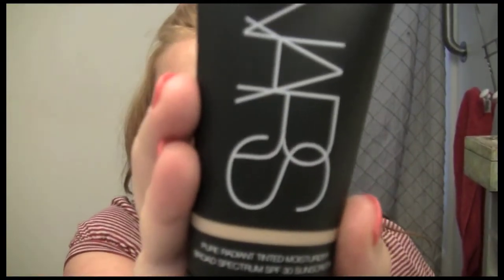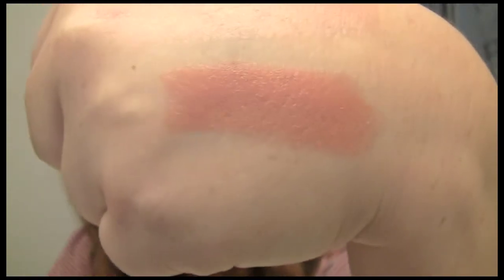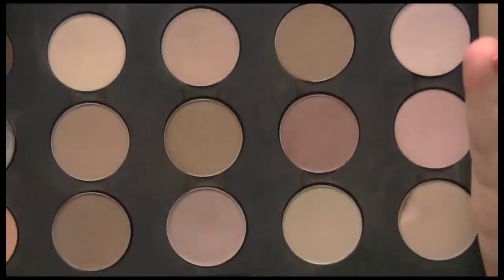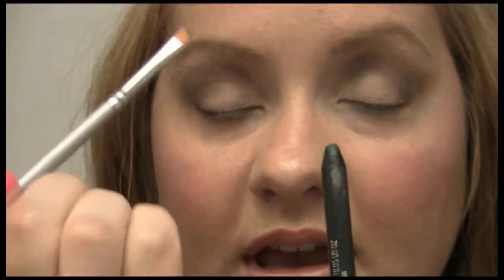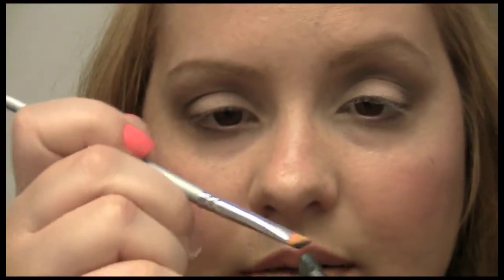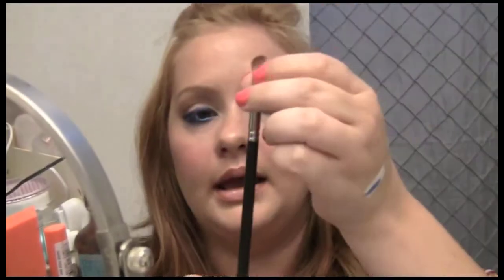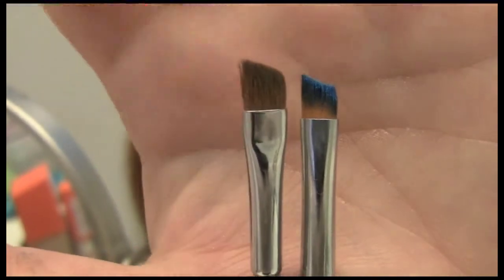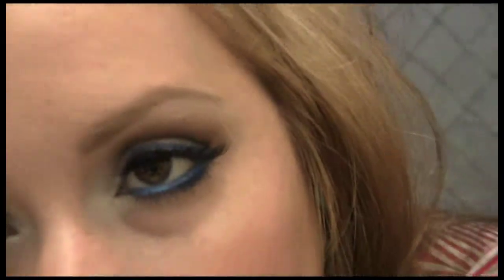Fourth of July Look 2012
NARS Pure Radiant Tinted Moisturizer
NARS Laguna Illuminator
NARS Orgasm Multiple
NARS Super Orgasm Blush
Clinique Airbrush Concealer
Burberry No.2 Cameo Lip Cover Lipstick
Rimmel 1000 Kisses Stay on Lip Liner Pencil in Spice
MAC's Brule Eyeshadow
MAC's Yogurt Eyeshadow
MAC's Wedge Eyeshadow
MAC's Charcoal Brown Eyeshadow
MAC's Mystery Eye Kohl Pencil
MAC's Atlantic Blue Eyeshadow
MAC's Blue Calm Eyeshadow
MAC's Espresso Eyeshadow
MAC's Nylon Eyeshadow